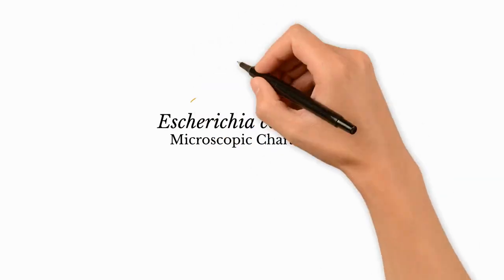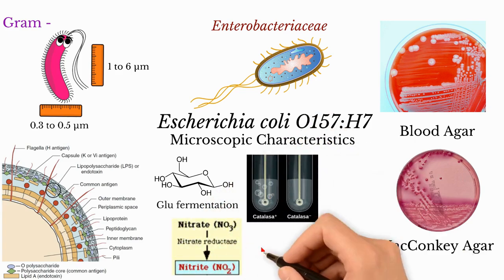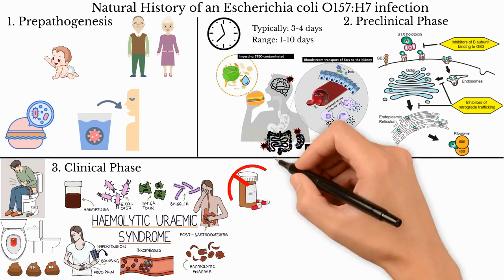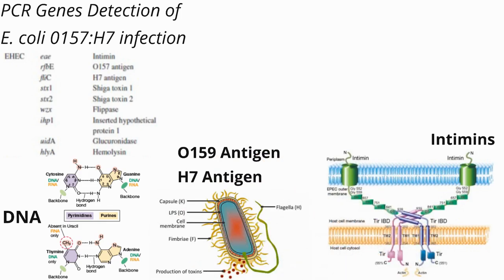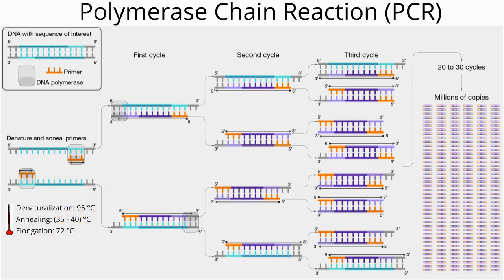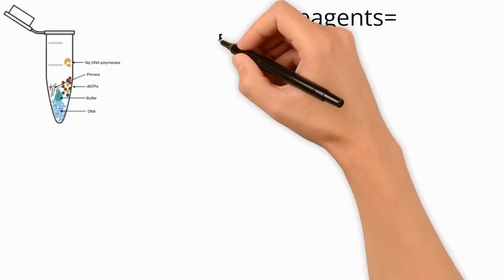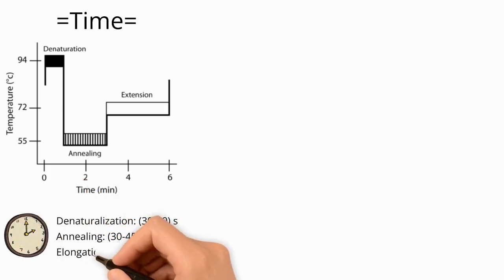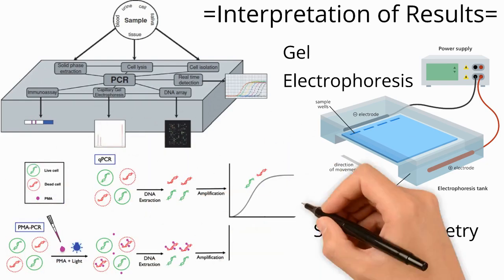Bactriology EHEC PCR Test